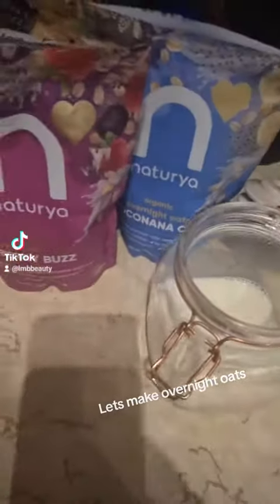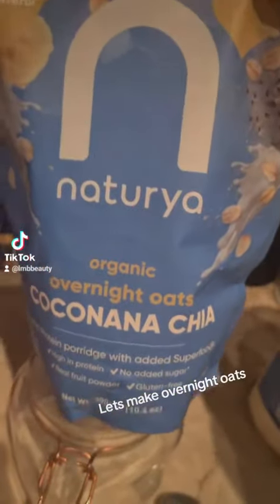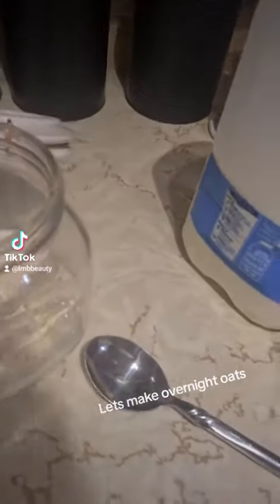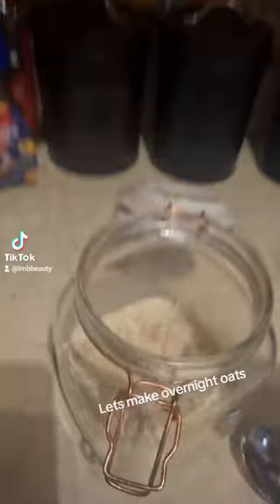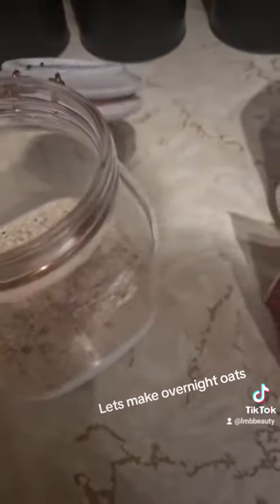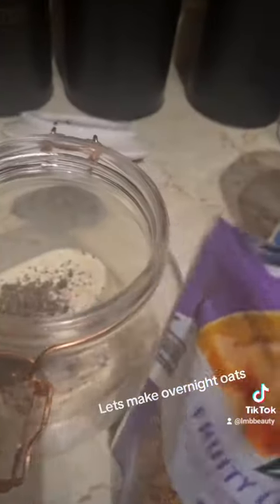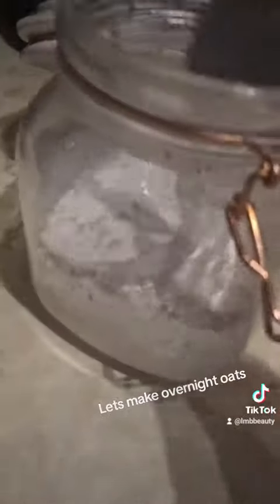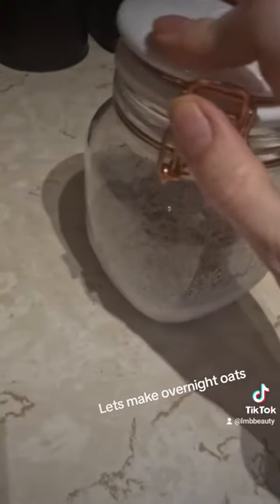Overnight oats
Delicious healthy breakfast